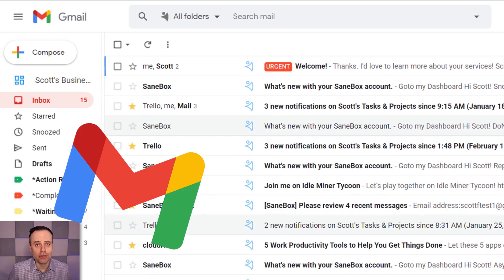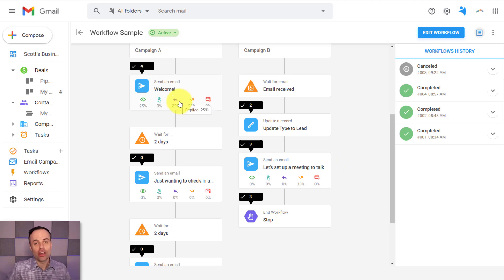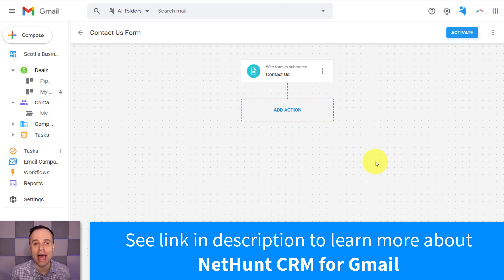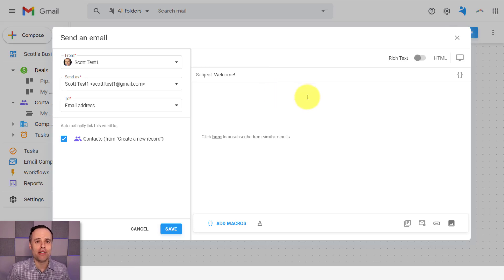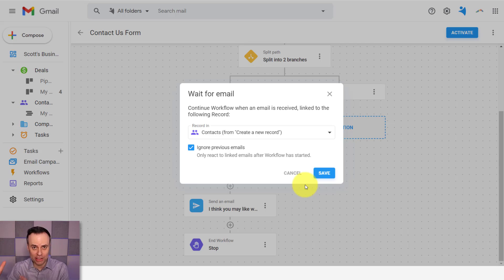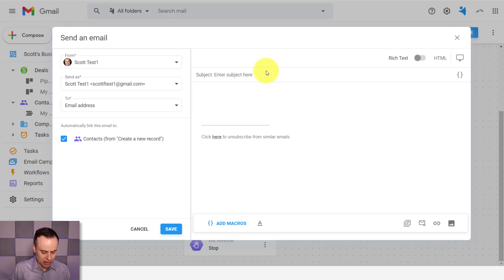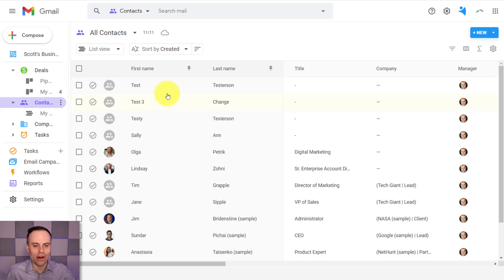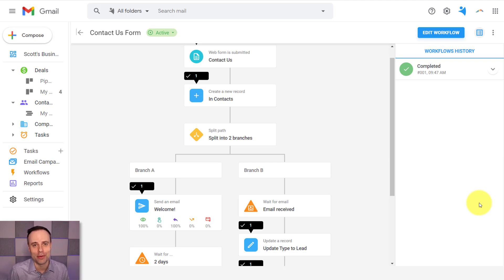Gmail + CRM + Automation = AMAZING! (NetHunt Workflows)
Adding a CRM system within Gmail can save you so much time. But adding workflow automation on top of that can absolutely change the way you run your business! In this video, Scott Friesen shows you how to set up custom workflows within NetHunt CRM for Gmail.

00:00 How NetHunt CRM works with Gmail
01:39 Example of a NetHunt CRM Workflow
02:41 How to create a workflow in NetHunt CRM
03:42 Setting up a web form in NetHunt CRM
05:03 Adding actions to a NetHunt CRM workflow
06:23 Splitting paths within NetHunt CRM workflow
08:01 Adding time breaks and rules within the workflow
09:45 Setting triggers for next path in workflow
11:05 Using the update record workflow action
13:27 Testing out the workflow and seeing it in action
15:02 Viewing the updates within NetHunt CRM
16:25 Reviewing the live details within the NetHunt CRM workflow